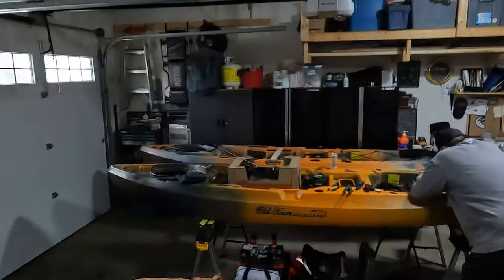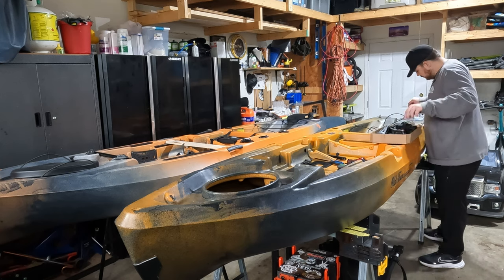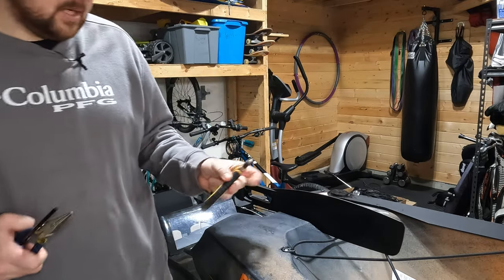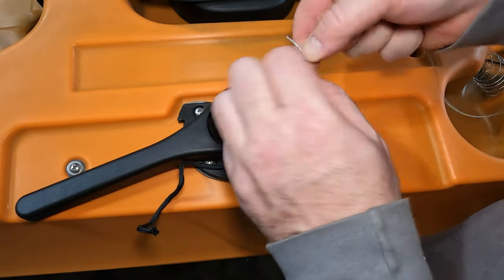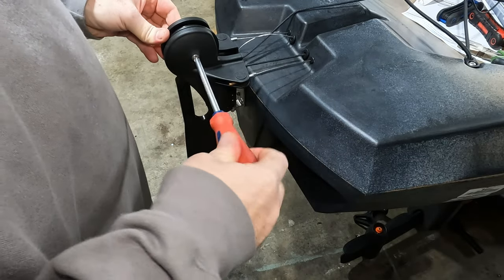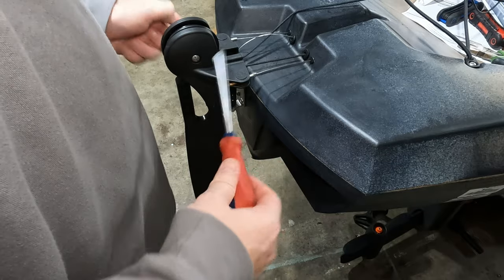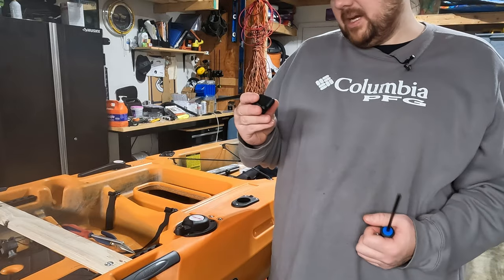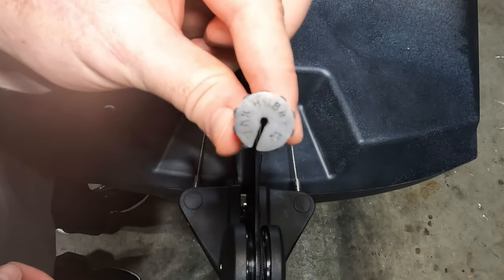OLD TOWN SPORTSMAN PDL 120 Upgrades (Aluminum Rudder Install)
After three years we finally ended up with a crack in one of our Old Town Sportsman PDL 120's.

Lucky for us, Old Town has one of the best warranties in the business!  After a couple pictures and an email our new hull was on the way!  Now it's time to rig a new kayak!

Step by Step how to video for installing the Aluminum Rudder Replacement from Navarre Kayak Fishing.  One of the best upgrades we've done on our Old Town Kayaks!

A HUGE thank you to Old Town for sending us the new hull as quick as possible.

Also a huge thank you to Western Canoe And Kayak for receiving our hull from Old Town so we could pick it up!

Parts Used:

Aluminum Rudder Replacement
Rudder Handle Replacement
Rudder Pin Replacement

Rudder Cable Thumb Nuts